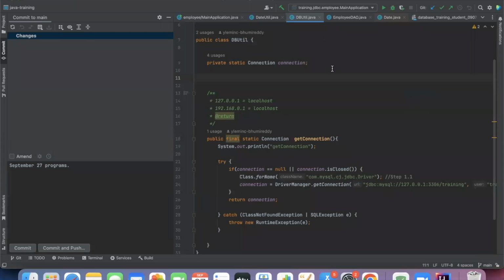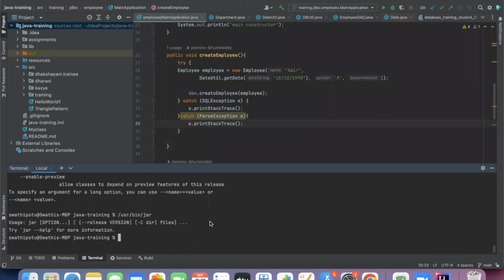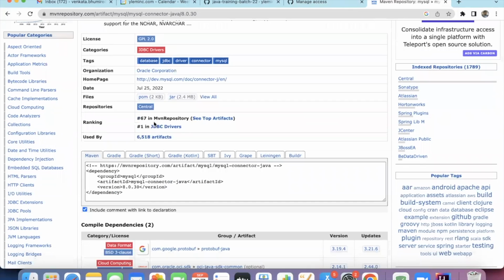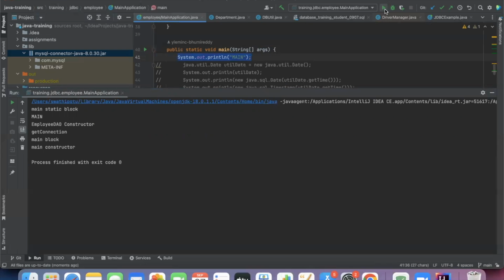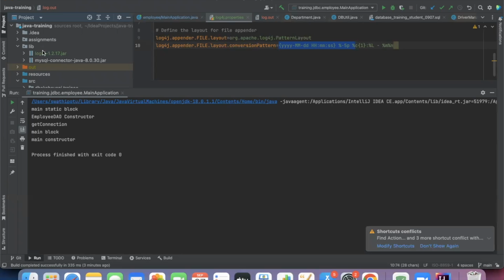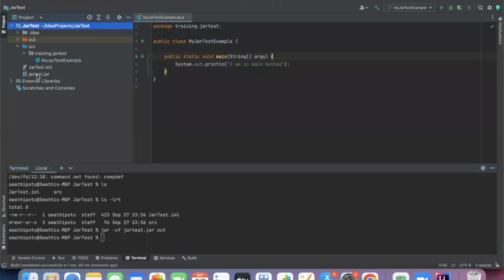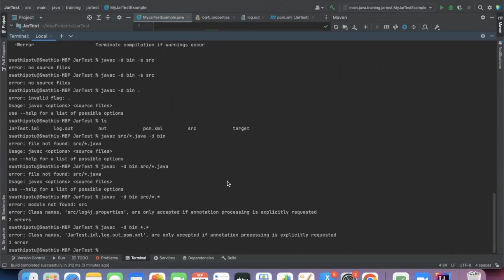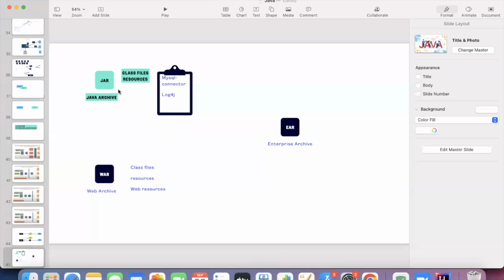Java Dependency Management